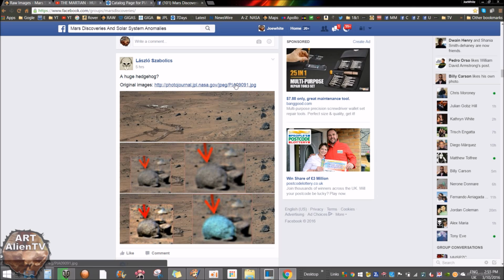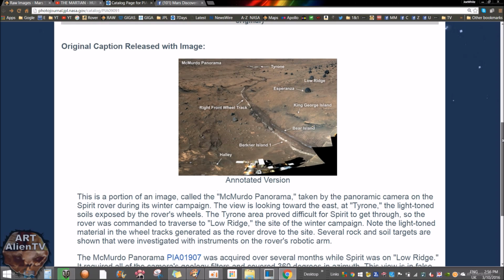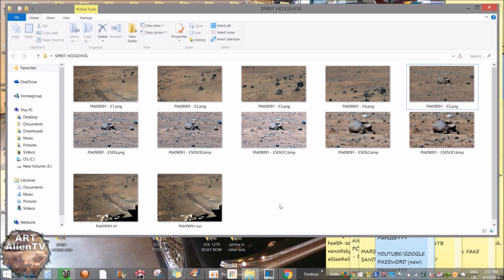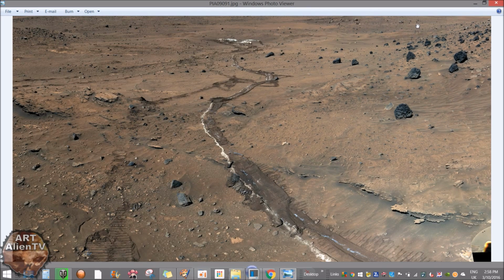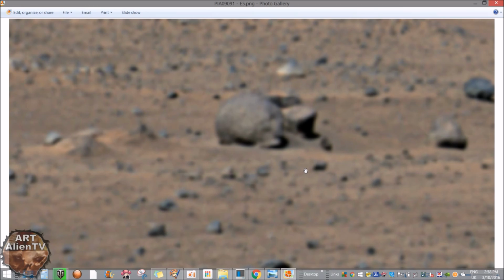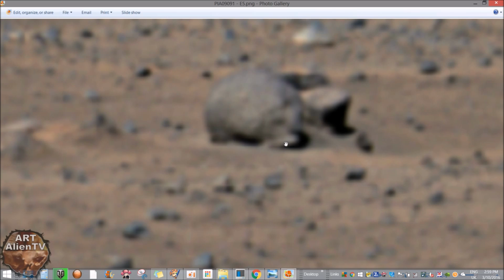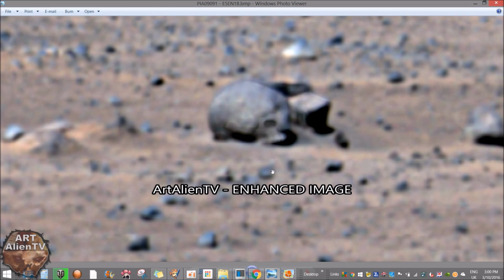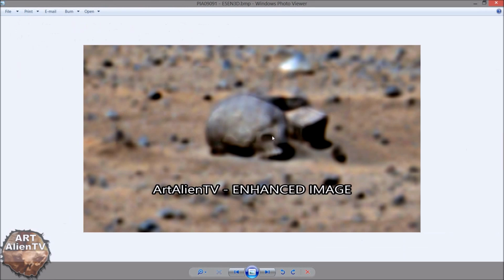SPIRIT ROVER ALIEN SKULL ? MARTIAN MAN ? Anatomical Comparisons. ArtAlienTV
🧐 ArtAlienTV - " What looks like another Martian/alien skull on Mars imaged by the Spirit Rover. It looks similar to the famous Gusev Crater Skull that was made famous all those years ago by J P Skipper.
The prominent nasal bone looks quite similar in morphology and different to the more human looking skulls imaged by the Curiosity Rover that I have many of on my channel. This suggests to me a different species of bipedal humanoid with adaptations for the colder climate nearer the polar regions as apposed to the skulls found at the equatorial regions like Gale Crater "

Full credit to László Szabolics for spotting this one and posting it on Facebook.

First found by László Szabolics and posted on Facebook
on March 10th 2016 by him and originally published on YouTube ArtAlienTV March 11th 2016.

See you soon for another game of Interplanetary I spy".

I now think there has been a polar shift in the media attitude towards exopolitics and planetary exploration by us online space geeks. Somebody high up in the food chain has finally realized that we are actually going to colonize Mars and perhaps other near bodies.

Keep searching!